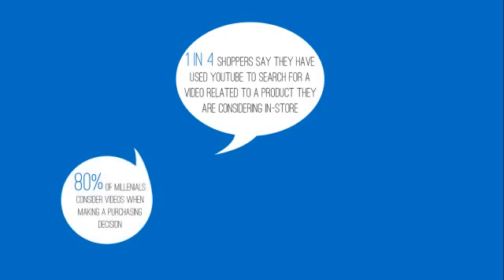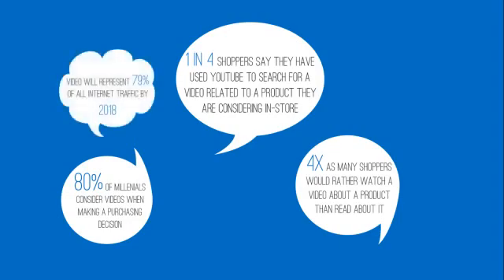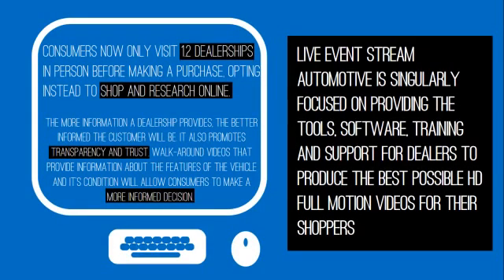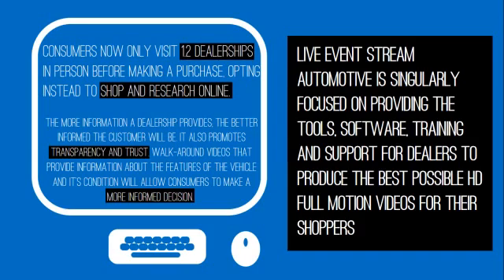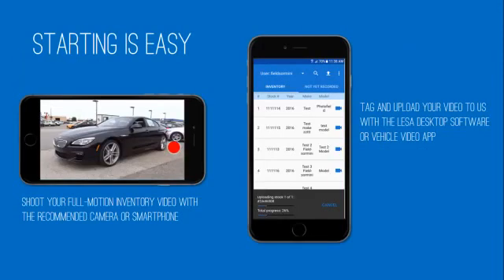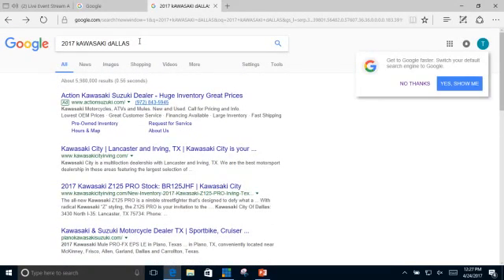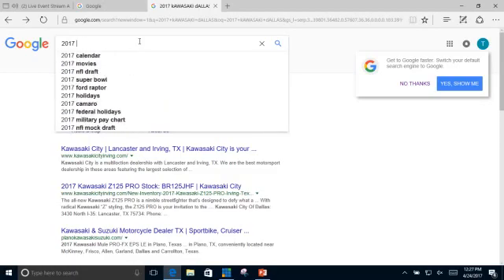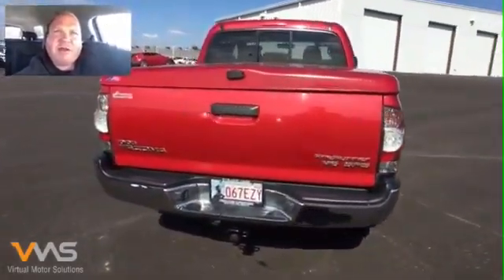LESA Facebook Live Webinar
Thank you to everyone who took the time out of their busy Mondays to watch our live presentation on Facebook today! Here is the webinar in its entirety for those who were to able to join us!